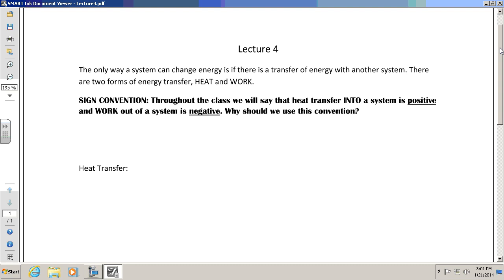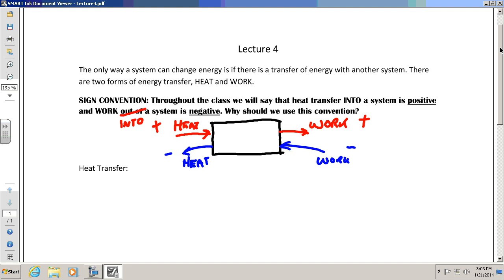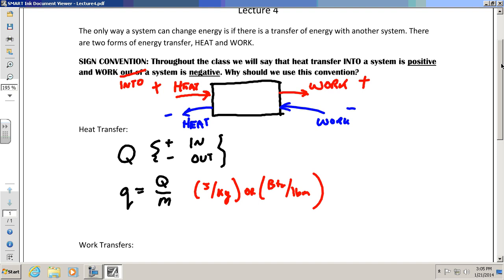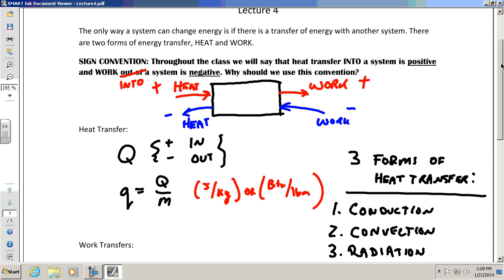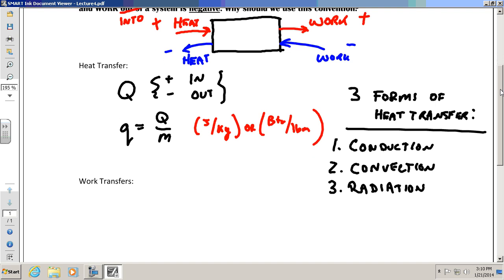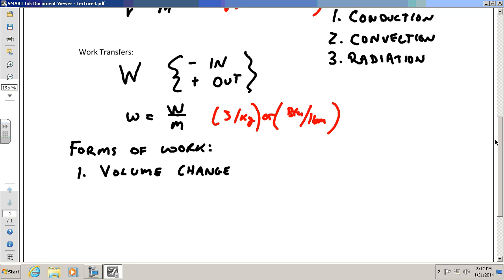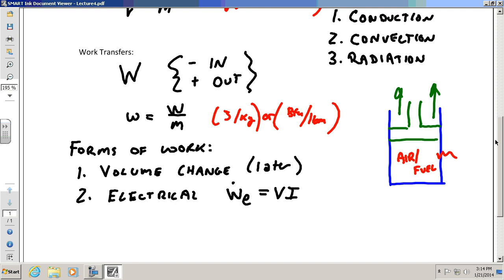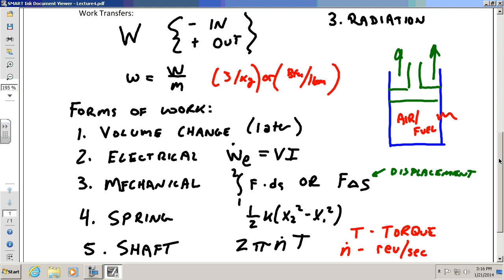Thermodynamics Course Sec 4 - Heat and Work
In the realm of thermodynamics, understanding how energy is transferred is paramount. We often encounter energy in two primary forms as it crosses the boundaries of a system: heat and work. While both represent mechanisms for energy transfer, they differ fundamentally in their nature and the processes through which they occur. This section will delve into these critical concepts, providing a robust foundation for analyzing thermodynamic systems.

Heat: The Transfer Driven by Temperature Difference

Heat, denoted by the symbol 'Q', is defined as the form of energy that is transferred between two systems (or a system and its surroundings) solely due to a temperature difference.

We can further categorize heat transfer into three primary modes:

*   Conduction: The transfer of heat through direct molecular contact, without any bulk movement of the material itself. Imagine holding a metal rod with one end in a flame; the heat travels along the rod to your hand through conduction.
*   Convection: The transfer of heat through the movement of fluids (liquids or gases). This can be natural convection, driven by density differences arising from temperature variations (like warm air rising), or forced convection, where a fan or pump actively circulates the fluid.
*   Radiation: The transfer of heat through electromagnetic waves. Unlike conduction and convection, radiation does not require a medium for transfer and can occur even in a vacuum. The warmth you feel from the sun is a prime example of radiant heat transfer.

Work: Energy Transfer by Forces and Displacement

Work, denoted by 'W', represents the energy transfer associated with a force acting through a distance. In thermodynamics, work is a more general concept than in mechanics, encompassing various forms such as mechanical work, electrical work, and boundary work.

For a system undergoing a process, the work done can be positive or negative:

*   Work done *by* the system (expansion): When the system expands and pushes against its surroundings, energy is transferred *from* the system *to* the surroundings. By convention, this is often considered positive work.
*   Work done *on* the system (compression): When the surroundings compress the system, energy is transferred *from* the surroundings *to* the system. This is typically considered negative work.

A common and important type of work encountered in thermodynamic systems is **boundary work**, also known as P-V work. This occurs when the volume of a system changes due to an external pressure. For a quasi-equilibrium process, the differential boundary work can be expressed as:

`δW_b = P dV`

where `P` is the pressure of the system and `dV` is the infinitesimal change in volume. Integrating this expression allows us to calculate the total boundary work done during a process.

The First Law of Thermodynamics: Conservation of Energy

The concepts of heat and work are intrinsically linked by the First Law of Thermodynamics, which is essentially a statement of the conservation of energy. It states that for a closed system undergoing any process, the net energy transfer by heat and work is equal to the change in the internal energy of the system. Mathematically, this can be expressed as:

`ΔU = Q - W`

Where:
*   `ΔU` is the change in the internal energy of the system.
*   `Q` is the net heat transferred *to* the system.
*   `W` is the net work done *by* the system.

This fundamental law underscores that energy cannot be created or destroyed, only transformed from one form to another or transferred between a system and its surroundings in the forms of heat and work.

Conclusion

Heat and work are the two fundamental mechanisms by which energy is transferred across the boundaries of a thermodynamic system. While heat transfer is driven by temperature differences, work involves energy transfer due to forces acting over distances. The First Law of Thermodynamics elegantly connects these concepts to the change in a system's internal energy, emphasizing the principle of energy conservation.